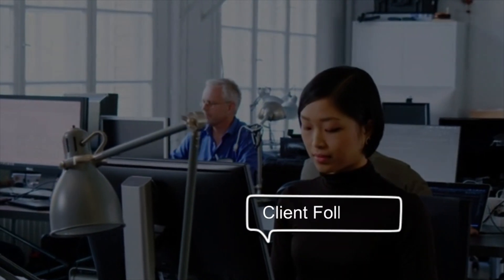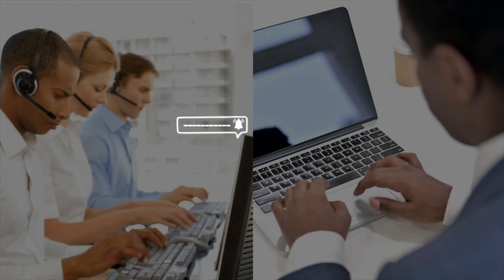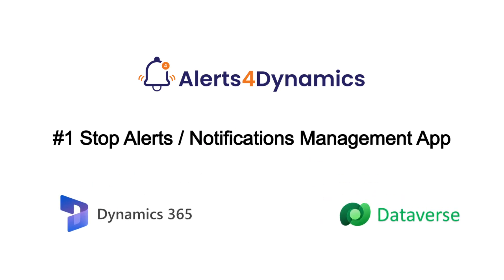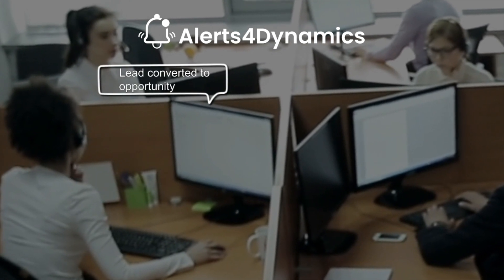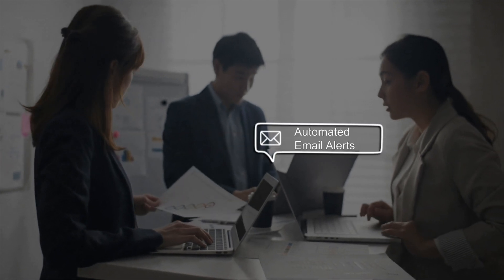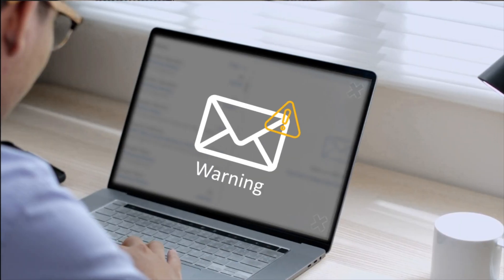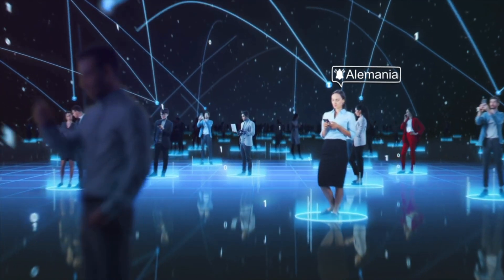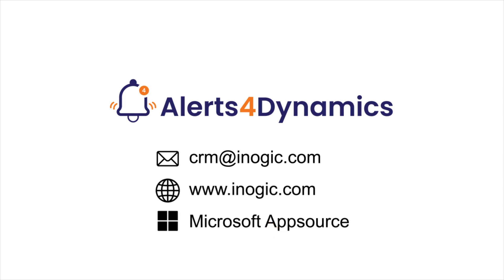Real-time Alerts / Notification within Microsoft Dynamics 365 CRM!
Businesses using Microsoft Dynamics 365 still rely on conventional channels like E-mail for
communicating important business updates to stakeholders. Delays in conveying time-sensitive
updates or miscommunication can put businesses at risk or even result in monetary losses. The
growing need for modern businesses is a real-time alert and notification system that can be tailored to their specific needs.

Alerts4Dynamics is one such popular alert management solution that enables you to create,
schedule and manage alerts and notifications for different entities in Dynamics 365 CRM.

It enables features like:
1. Set up alerts based on event triggers like when a lead gets converted to opportunity or
when a new lead is assigned to you.
2. Send pop-up alerts, automated email alerts, and even push notifications across devices!
3. Prioritize your alerts as Informational, Important, and Critical
4. Customize the alerts as per user-preferred languages

AppSource!